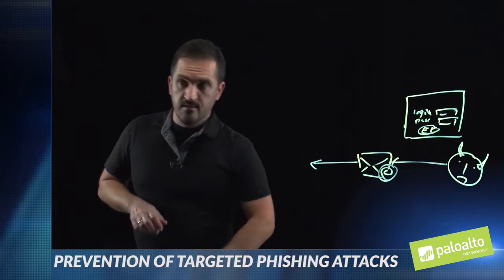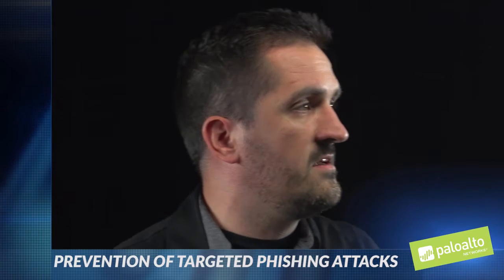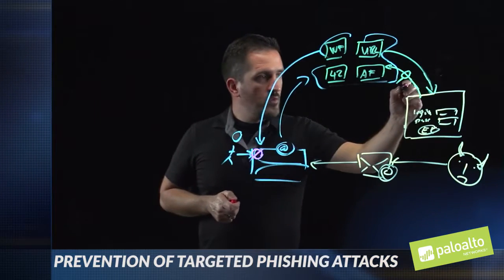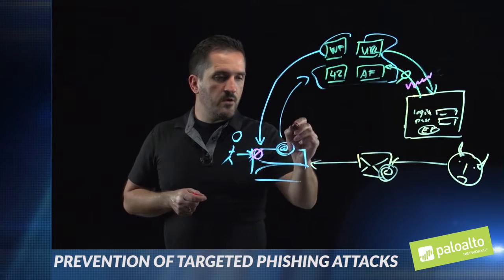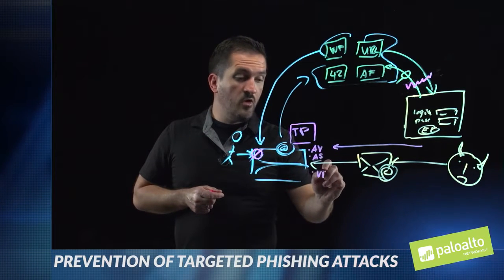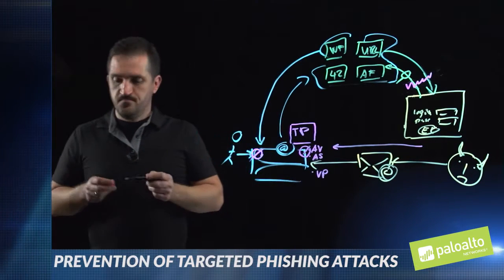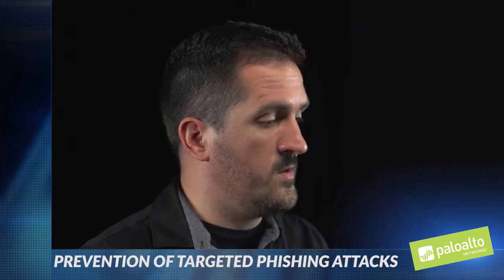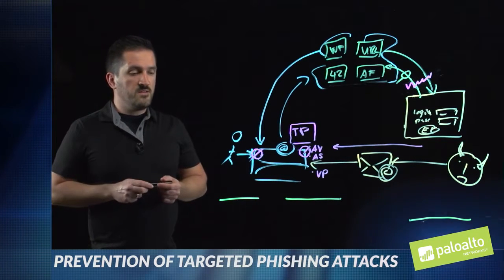Palo Alto Networks - Lightboard Series Protection Against Phishing and Malicious Sites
Safely enable web access while providing protection against malware or phishing sites is of the utmost importance to organizations today.

This lightboard session takes a look at how the integration of Palo Alto Networks global URL Filtering service (PAN-DB) into the single-pass architecture of our next- generation firewalls and our Threat Intelligence Cloud enhances your company’s security posture and protection against undesired and malicious sites.